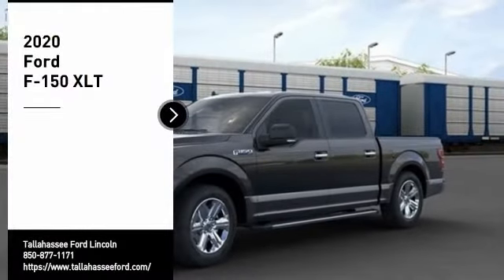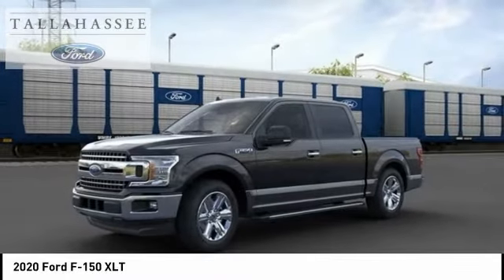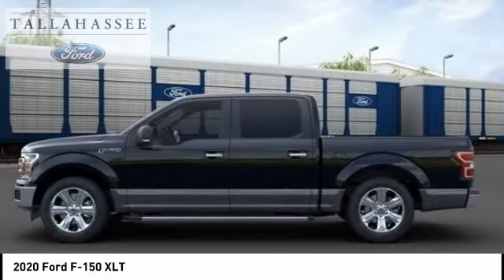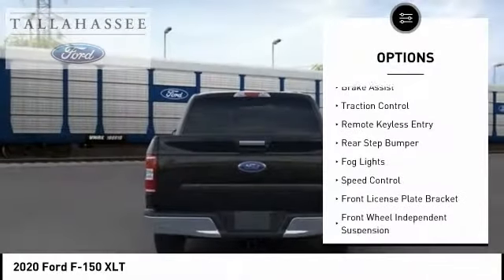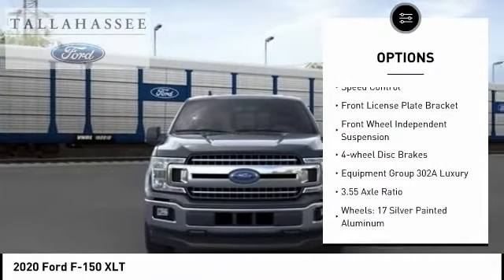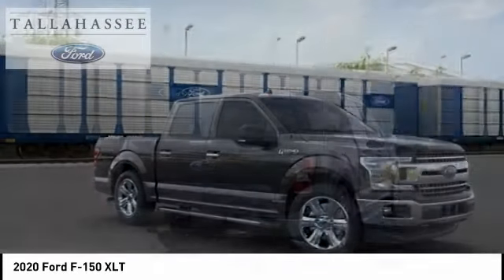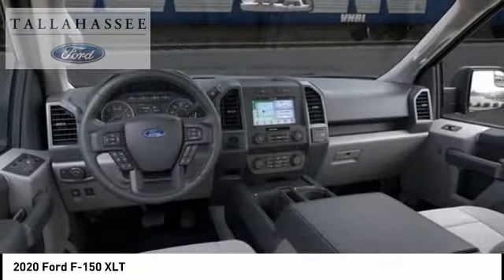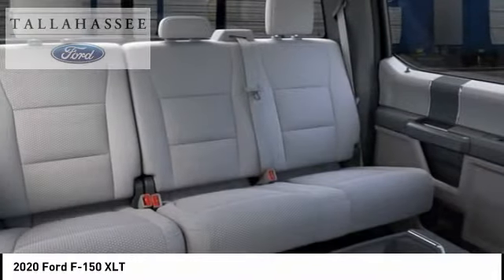2020 Ford F-150 C64457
2020 Ford F-150 XLT

243 N. Magnolia Drive

Complimentary 20-Year 200,000 Mile Warranty provided by Tallahassee Ford Lincoln on most New vehicles. Covers the Engine, Transmission, Front and Rear Wheel Drives. See dealer for details.  Agate Black Metallic 2020 Ford F-150 XLT RWD 10-Speed Automatic 2.7L V6 EcoBoost  Recent Arrival! 20/26 City/Highway MPG Price includes: $1500 - Bonus Customer Cash. Exp. 09/30/2020 $3750 - F-Series Retail Customer Cash. Exp. 09/30/2020